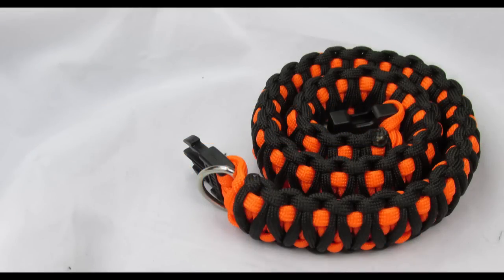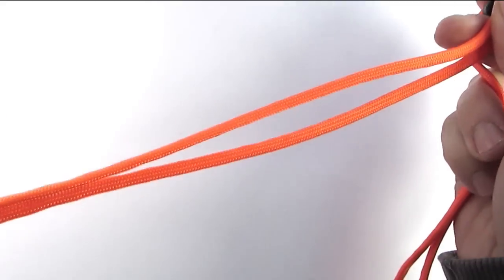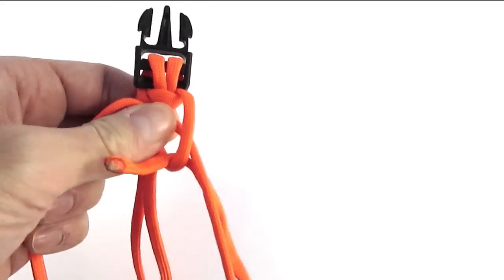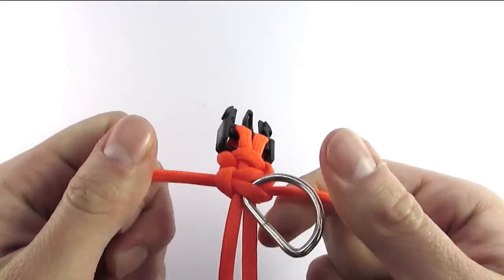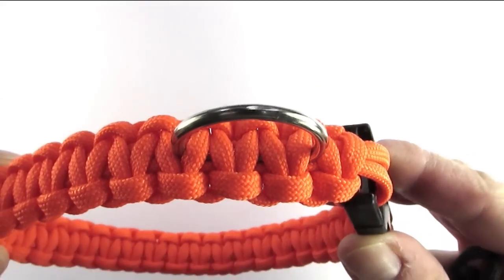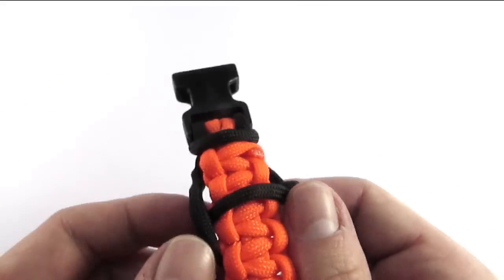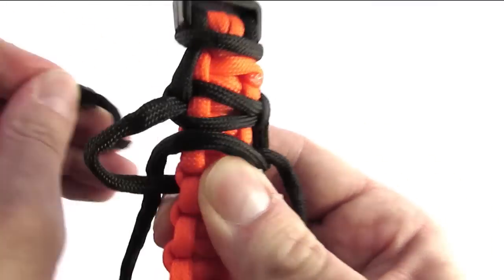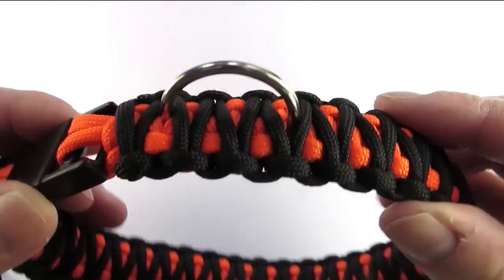How to make a paracord dog collar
This tutorial demonstrates how to make a paracord dog collar. A dog collar is basically made the same way that you make a paracord bracelet, so many bracelet designs can be made into dog collars.
The only major differences between a paracord collar and bracelet are that the former is larger and features a ring used to hook the dog leash onto.

In this tutorial I show you how to make a king cobra dog collar. It is made using the cobra knot, a tutorial on which can be found here:

The tutorial on the king cobra paracord bracelet will also be useful here, because the collar is made in the same way:

Supplies needed:
A D-ring

For larger dogs, a metal buckle may be in order.
Be sure to tighten the knots in the collar firmly.